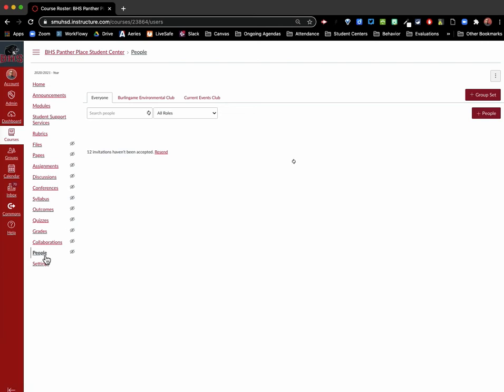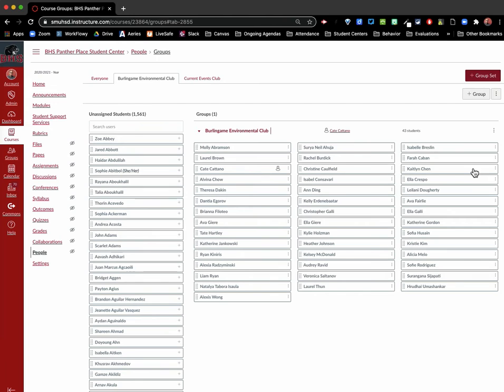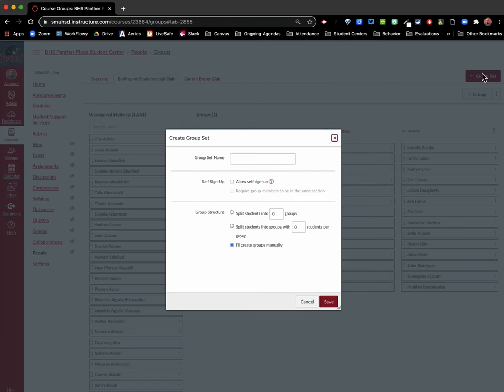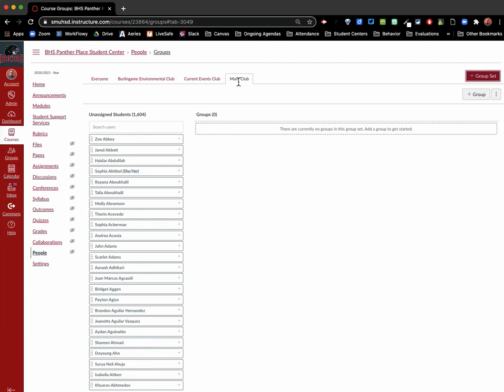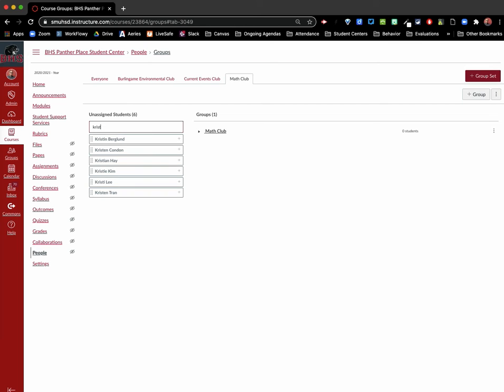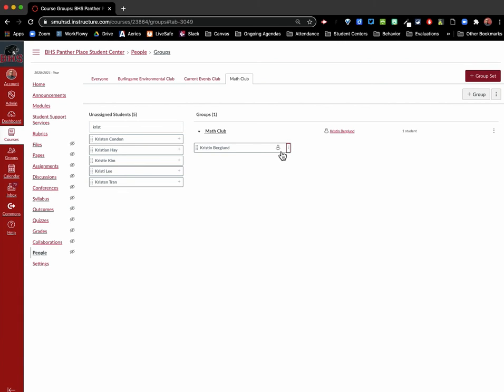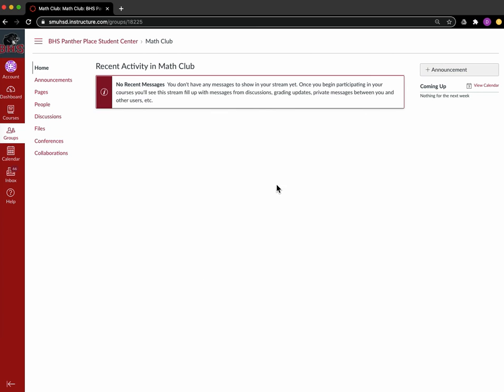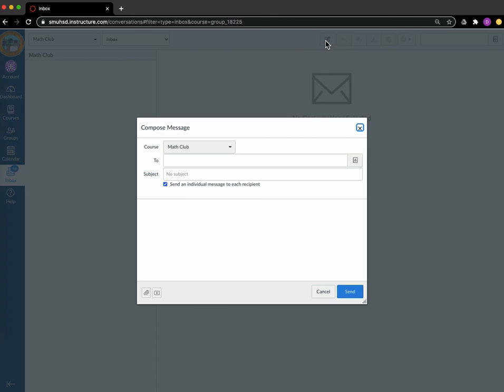Creating Groups for Clubs in the Student Center